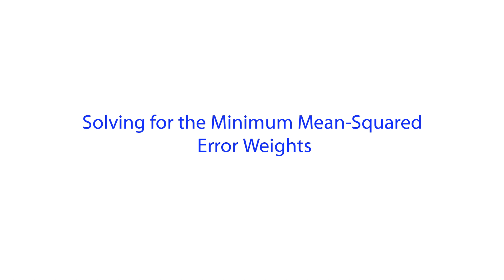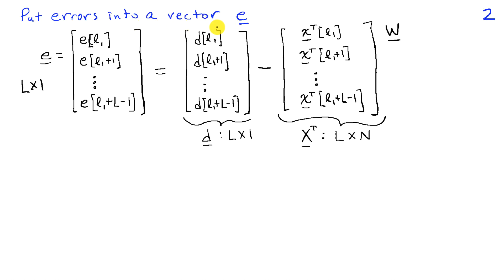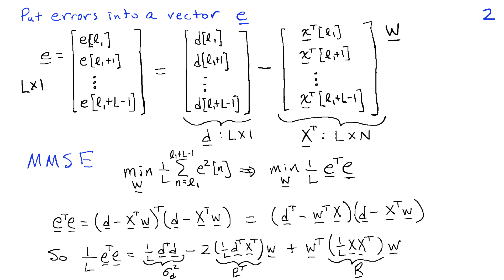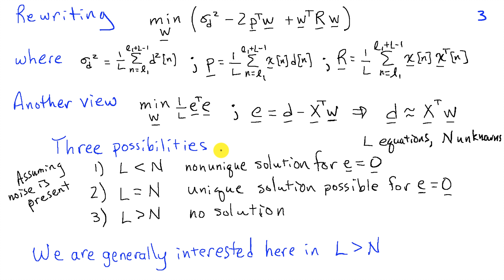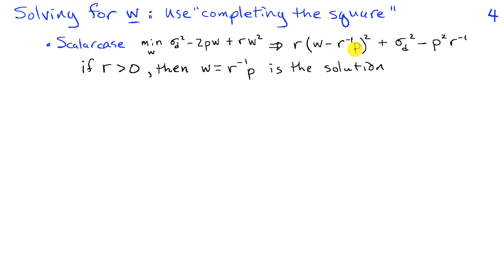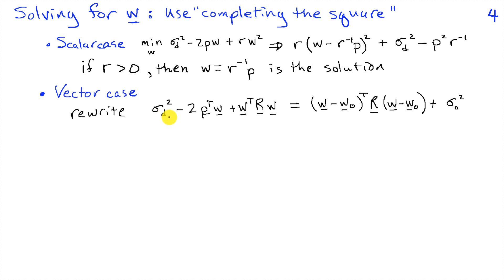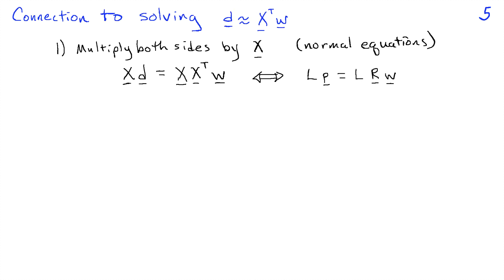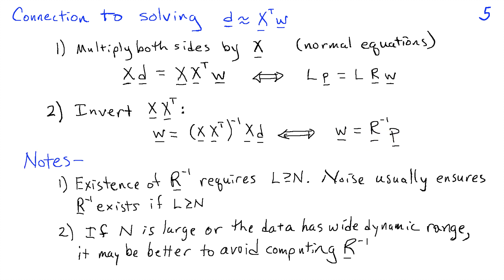Finding the MMSE Filter Optimum Weights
The math of solving the MMSE problem to find the optimal weights.  A linear algebra formulation is used to rewrite the mean-squared error as a perfect square, which allows the MMSE weights to be identified by inspection without defining gradients and.  This is the matrix equivalent of the "completing the square" method used to find the minimum of a second order polynomial.